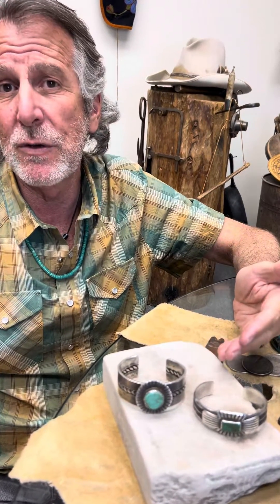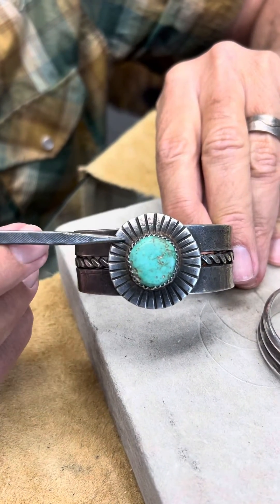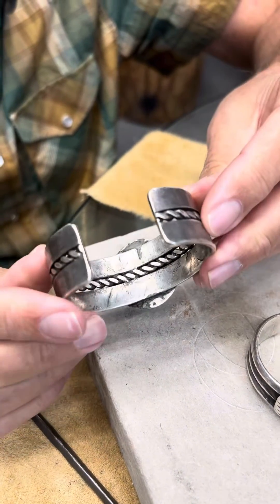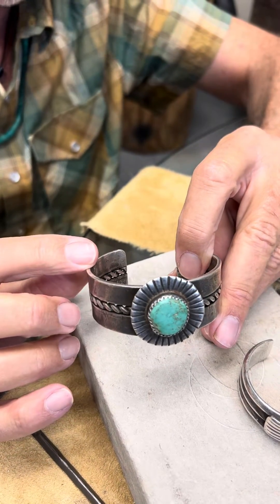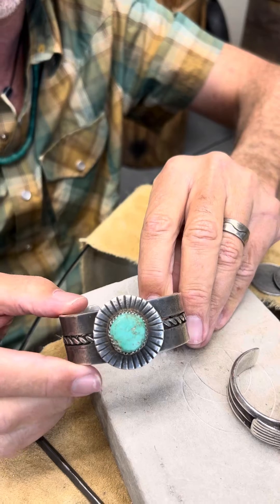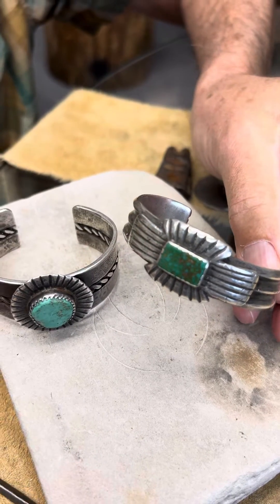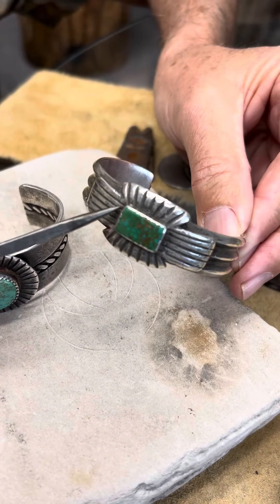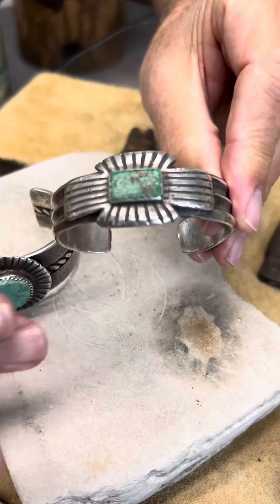Evaluating two silver and turquoise cuffs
Don shares two silver and turquoise cuffs and explains the differences between the pair.